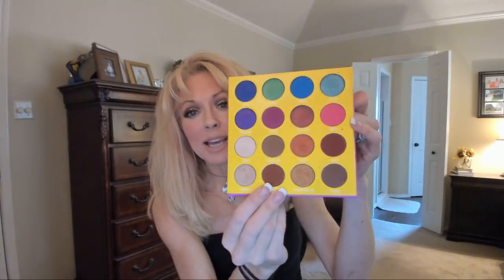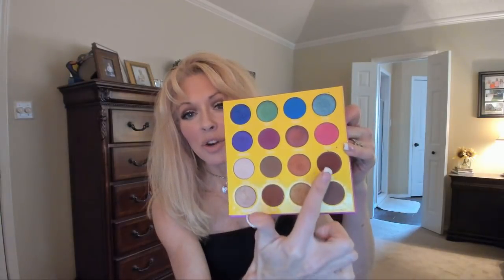Products I Can't Throw Out - Products I Don't Use But Don't Throw Away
Hey ya'll!!!  Wanted to share some products I NEVER use but just can' t throw out!! I love having them around and they torture me! I hope you enjoy it!!!
Love ya'll!!!
xoxoxo!!!
Kathy

Products -
Loreal Lumi
Covergirl Elixir
UD Chill Spray
Cover FX Mattifying
Avene Eau Thermale
Benefit Rocketeur
Mac Lumiere
Milani Eye Primer
Loreal Barely Blushing
Lancôme Effacernes
Becca Undereye Brightening
Juvias Place Palette
Anastasia Prism
Lorac Palettes
Revlon Youth Effects Concealer
NARS Torrid
Kenra Thickening Spray